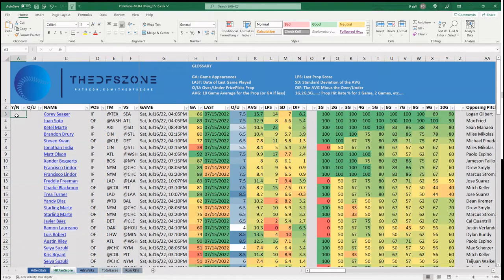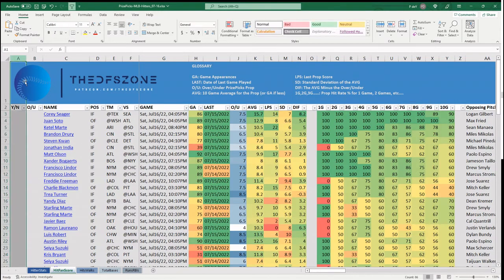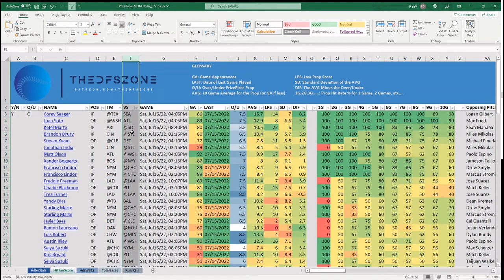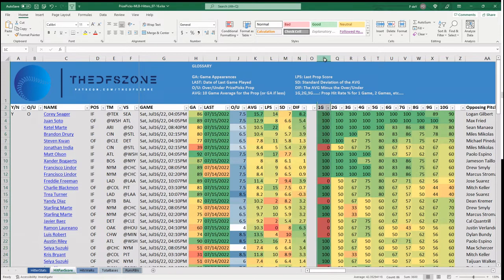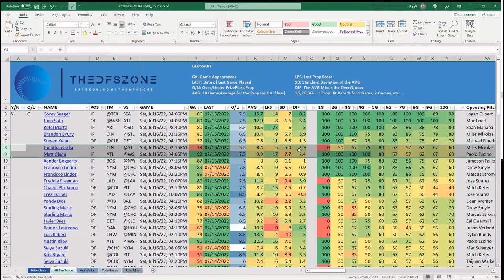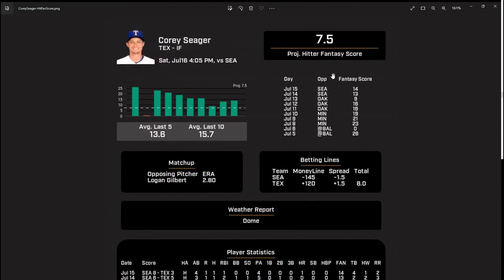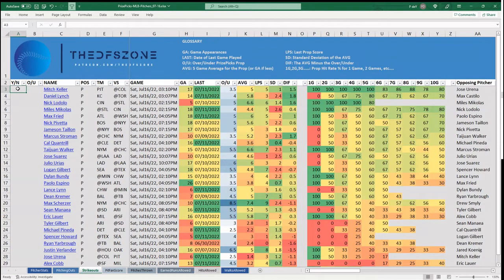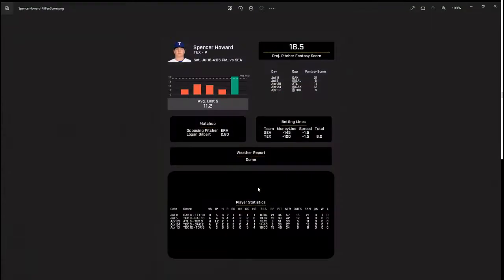TheDFSZone MLB PrizePicks Spreadsheet Tutorial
Video detailing how to use the MLB PrizePicks Spreadsheets available